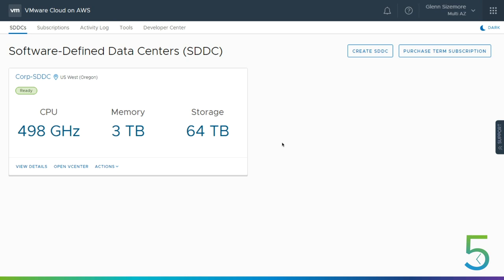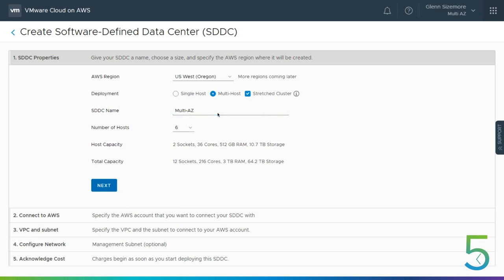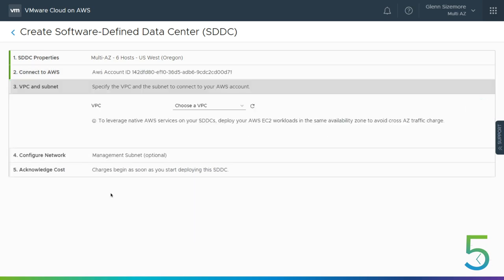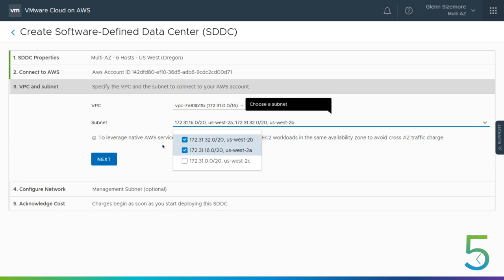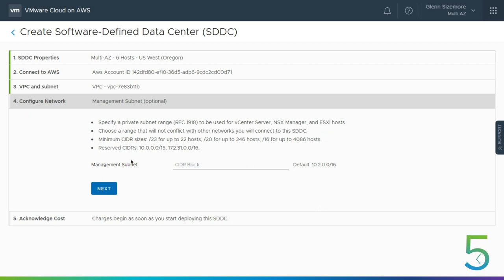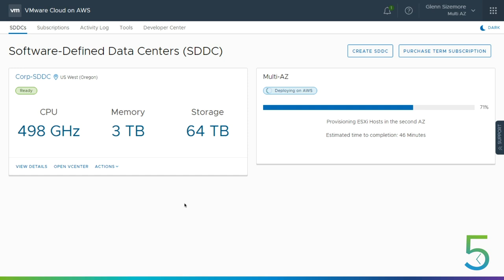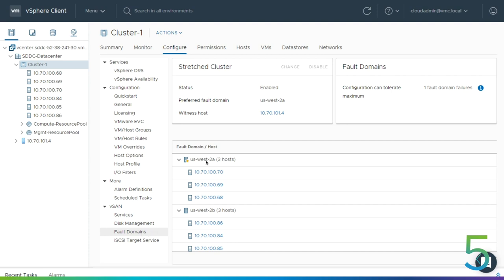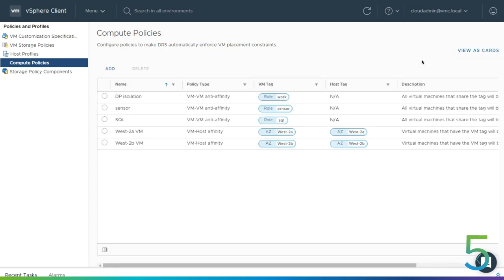Feature in Five: Stretched SDDC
Welcome to “Feature in Five,” our byte-sized yet expansive explanation of various industry-leading VMware product solutions, all in—you guessed—five short minutes! In this episode, we'll review the software-defined data center!